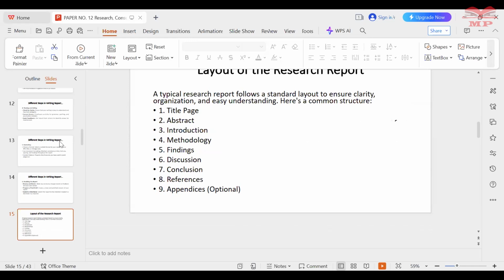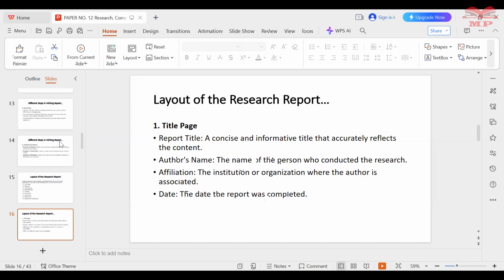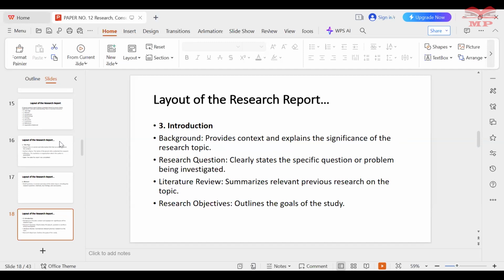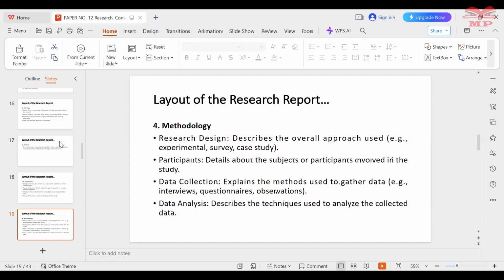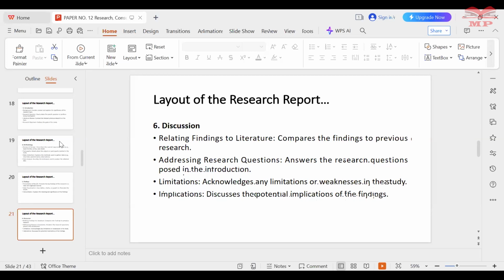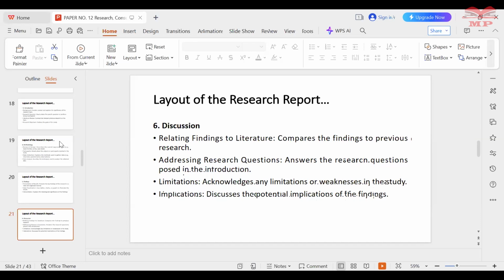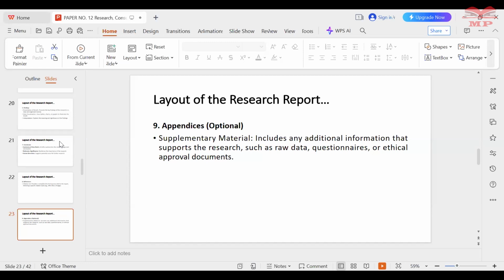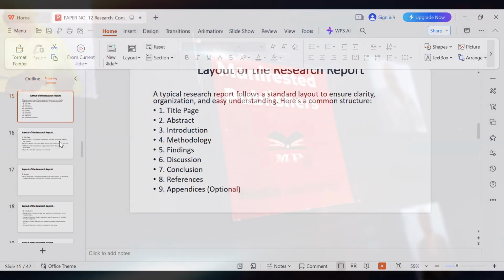Layout of the Research Report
Layout of the Research Report 📝📊 | Research Methodology Lesson

In this lesson, learn about the Layout of a Research Report — a step-by-step guide to structuring academic and professional research effectively. Understand how to present your research findings in a logical, organized, and professional format.

💡 Key Concepts Covered:

Definition and importance of a research report layout

Typical sections of a research report:
🔹 Title page
🔹 Abstract
🔹 Introduction
🔹 Literature review
🔹 Methodology
🔹 Results / Findings
🔹 Discussion / Analysis
🔹 Conclusion and Recommendations
🔹 References / Bibliography
🔹 Appendices

Guidelines for coherent structure and presentation

Tips for clarity, formatting, and professional presentation

Common mistakes to avoid in research report layout

🎯 Ideal For:

Students, Researchers, and Academics

Learners preparing for university-level research projects, dissertations, and thesis writing

Teachers and tutors guiding students on research methodology and report writing

Professionals preparing business, scientific, or technical reports

📘 Learn With Manifested Publishers:
Access structured Research Methodology lessons, simplified notes, and practical examples to master the art of preparing well-organized research reports.